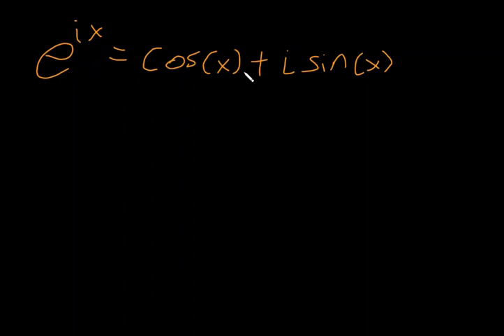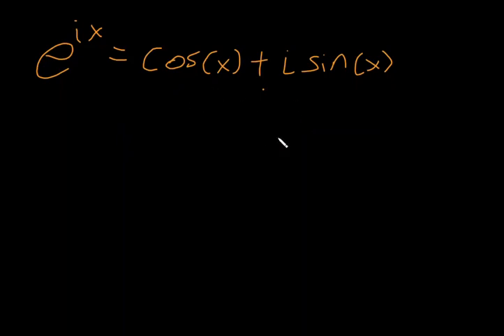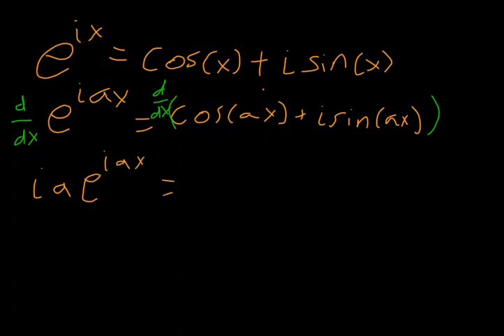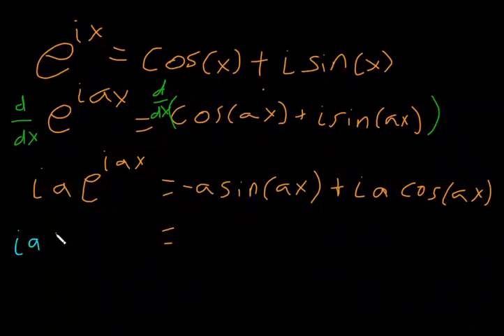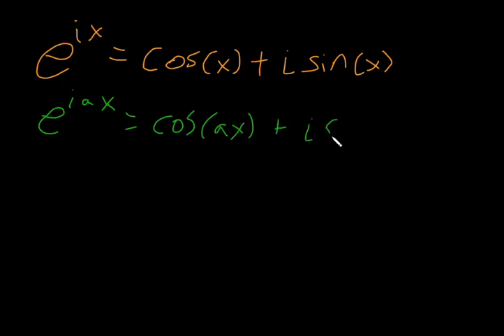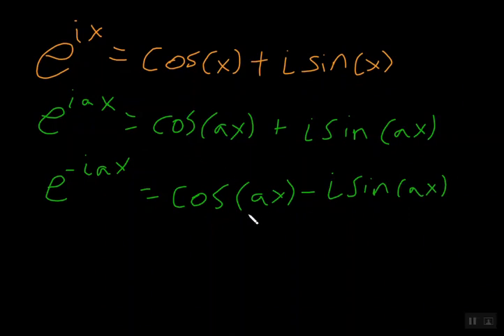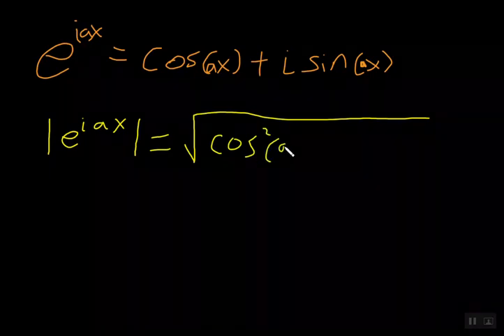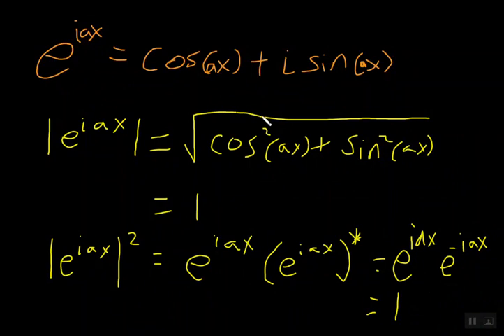0.11 Complex Exponentials